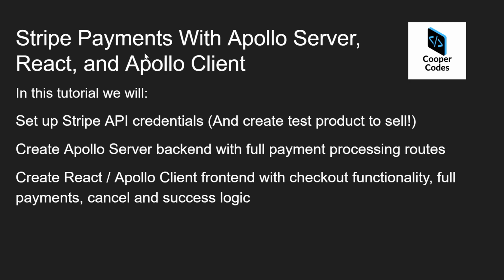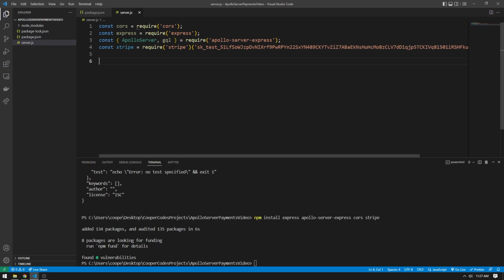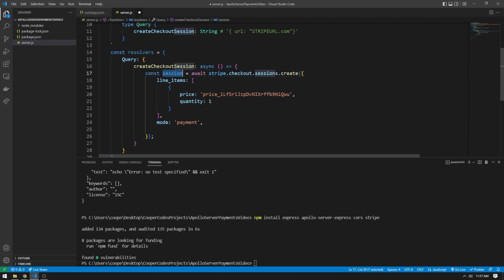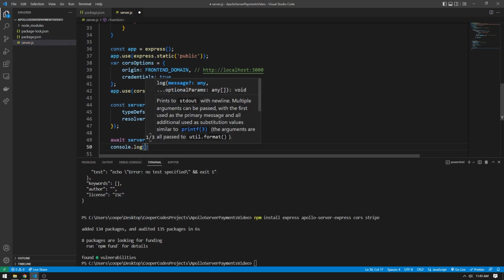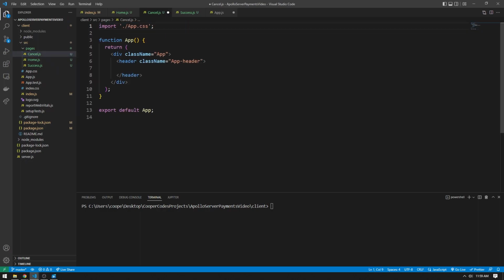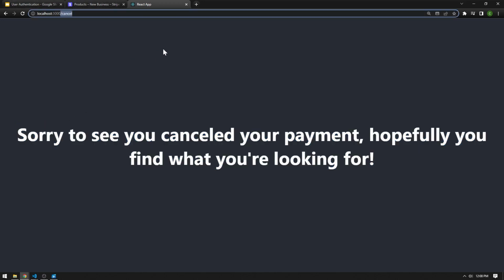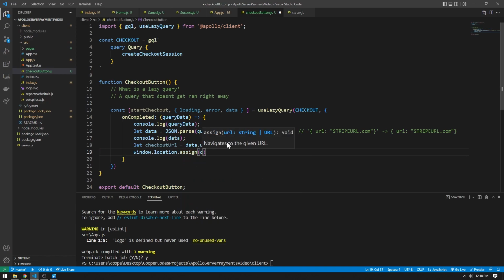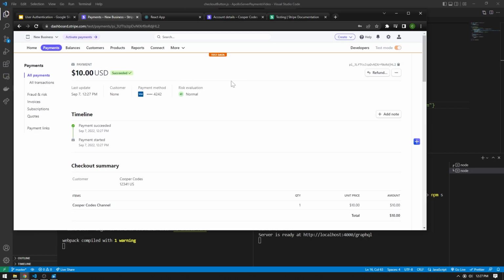Stripe Payments With React, Apollo Server, and Apollo Client (Full Payment Process, API Setup)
Enjoying my videos?

In this video we develop an Apollo Server, React, and Apollo Client website where we process payments through Stripe. Payments processing with GraphQL is incredibly important, and being able to accept payment from users is a core part of many SAAS companies. Hopefully this video is helpful in allowing you to understand everything you need when it comes to payments processing especially with GraphQL based technologies such as Apollo Server.

0:00 Intro
0:30 Final project demo
1:15 Creating Stripe account
2:55 Creating Package.json for backend
4:00 Create Stripe payment route
12:55 Set up Express / Apollo Server
16:35 Create React frontend
17:30 Initialize Apollo Client
19:10 Create pages (Home, Success, Cancel)
22:15 Creating router logic with React Router
25:40 Creating checkout buton
32:40 Adding button to homepage
33:00 Fix account errors / misspelling
33:45 Process a payment! (Plus explaining test cards)
35:10 Outro